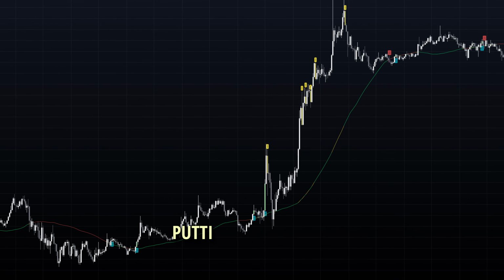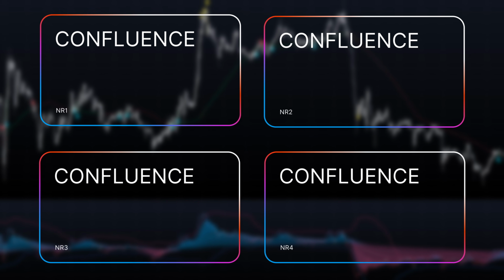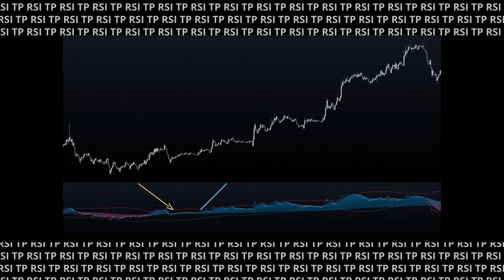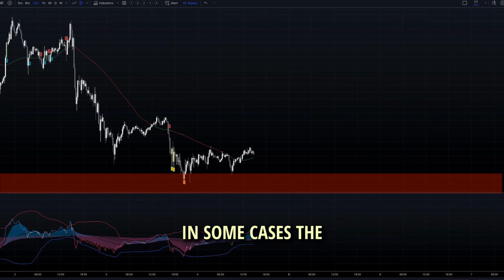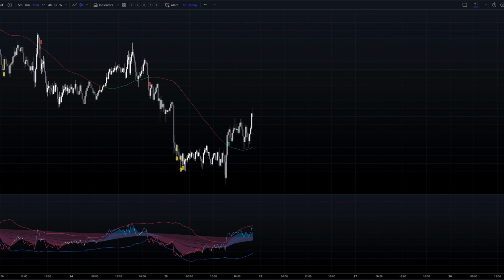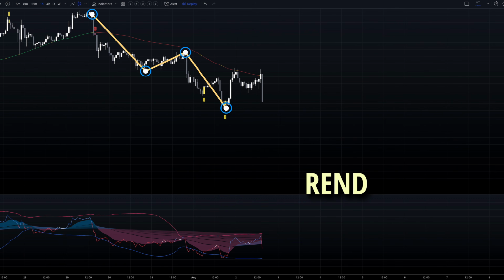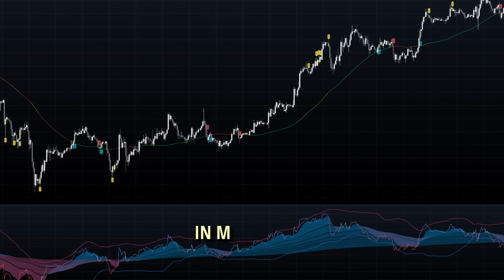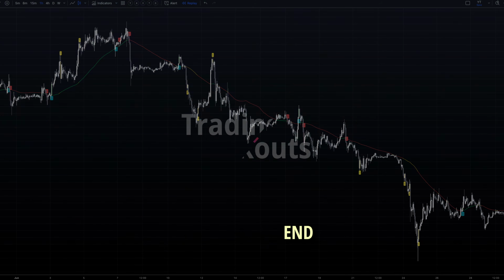Better Buy Sell Indicator Signals Than UT Bot Alerts? TP RSI Trend Reversal and Pullback Strategies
Trend Reversal Strategy: Crude Scalp vs UT Bot. Optimized entries for day & swing traders. Watch now!

💵 Affordable and easy to follow, this course is designed to help you build a solid foundation without breaking the bank.

00:00 - Intro and Content Preview
00:22 - Mastering Crude Oil Scalping Indicator: Optimal Indicator Settings
01:03 - The 3-in-1 TP RSI Indicator: Trend, Volatility, & Momentum
02:00 - Message For Creators
02:26 - Perfect Entry Strategy: Using TP RSI and Crude Scalp for Reversals
04:07 - Trend Continuation: Pullback Trading with Crude Scalp and TP RSI
05:01 - Crude Scalp vs. UT Bot Alerts - Which One Is Better?
06:30 - Breakout Strategy: You Have to See This!